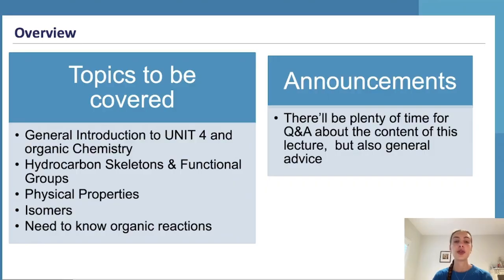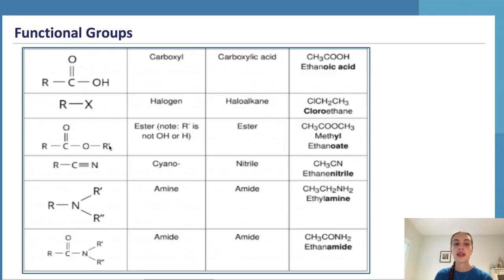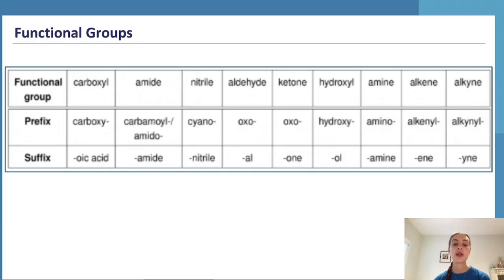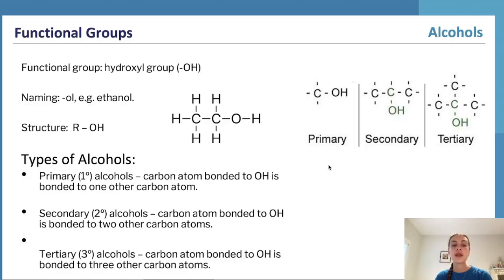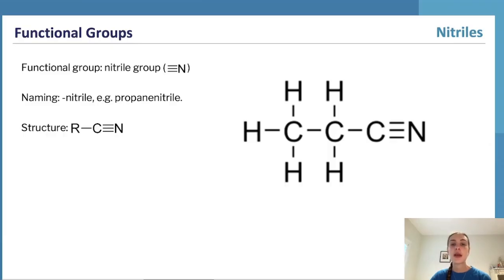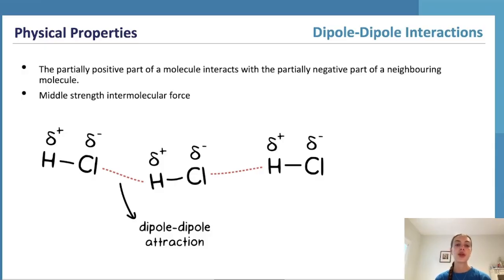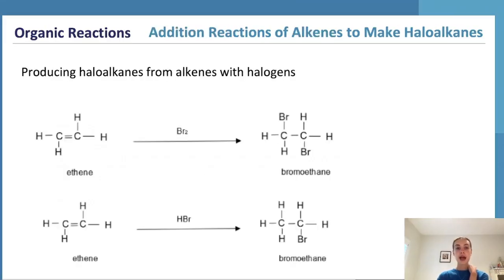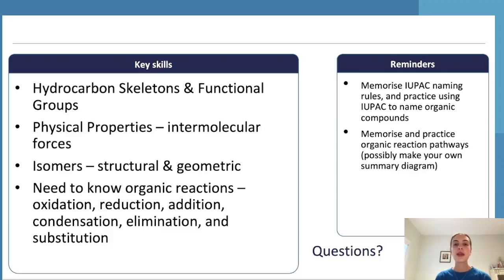QCE Chemistry 3&4 April Lecture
All the content you need to revise for QCE Chemistry 3&4, delivered by an expert presenter from our April Lectures.